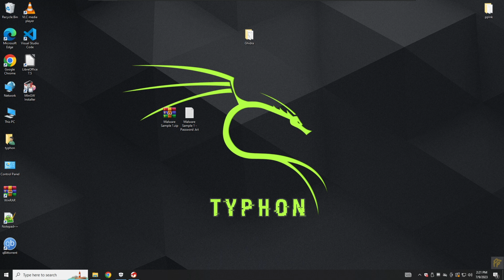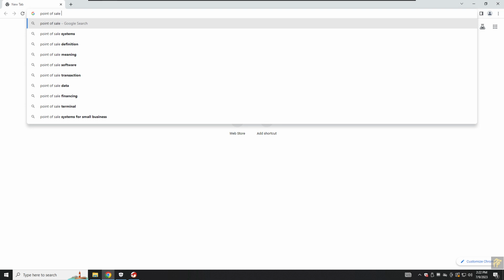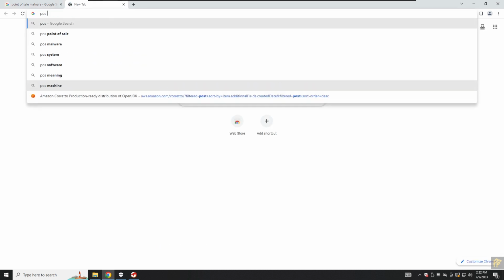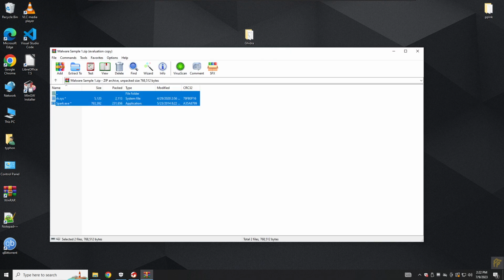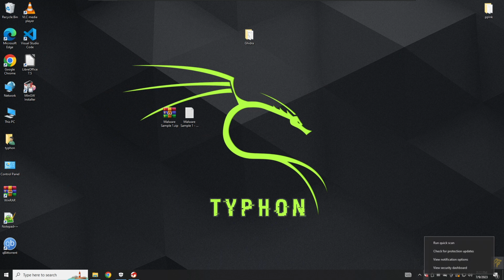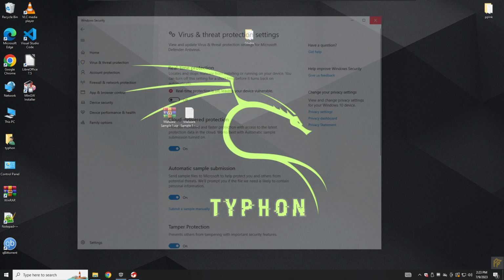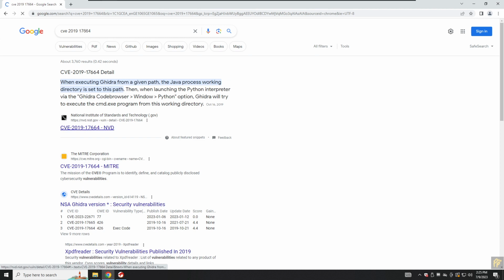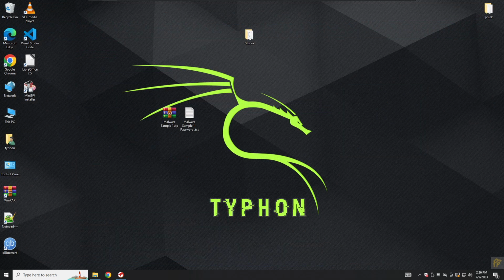Starting Real Malware Analysis with Ghidra | Reverse Engineering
Prepare yourself for an exhilarating dive into the world of real malware analysis with Ghidra! In this gripping YouTube video, we embark on a journey like no other, as we unveil the mysteries concealed within malicious software using the powerful tool, Ghidra.

If you've ever wondered how cybersecurity experts decipher and neutralize harmful malware, this video is your ultimate guide. Join us as we equip you with the essential skills and knowledge to navigate the intricate world of reverse engineering real-world malware.

Throughout the video, we'll showcase practical, hands-on examples of analyzing actual malware samples using Ghidra's robust features. Witness as we deconstruct the malicious code, understand its propagation methods, and uncover the techniques employed by malware authors to evade detection.

Our expert guidance will walk you through setting up a safe analysis environment, loading and disassembling malware binaries, and interpreting the disassembled code. You'll learn to recognize common malware patterns, analyze execution flow, and identify critical sections that can help determine the malware's intent and impact.

Safety is our priority, and we'll take necessary precautions to ensure that you can follow along responsibly in a secure environment. As we progress, we'll share valuable insights on malware behavior, propagation vectors, and common indicators of compromise.

By the end of this video, you'll gain the confidence to confront real-world malware challenges, understand their inner workings, and develop strategies to counter their malicious intentions effectively.

Whether you're a cybersecurity enthusiast, a professional seeking to enhance your malware analysis skills, or simply fascinated by the cat-and-mouse game between malware creators and defenders, this video promises to be an eye-opening experience.

Hit the play button and embark on this thrilling journey of real malware analysis with Ghidra. Let's master the art of reverse engineering and uncover the secrets of real malware together!